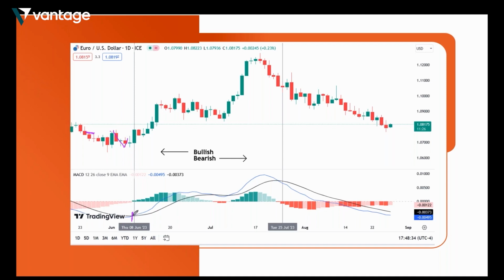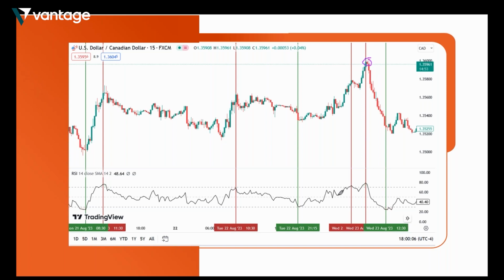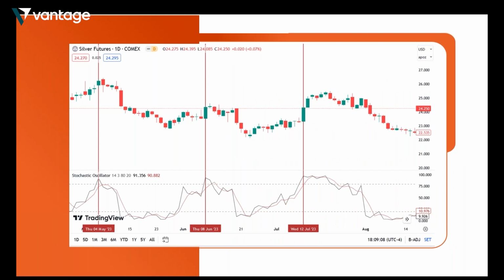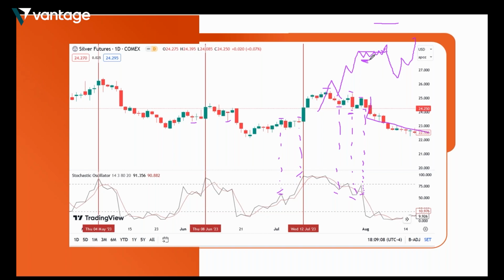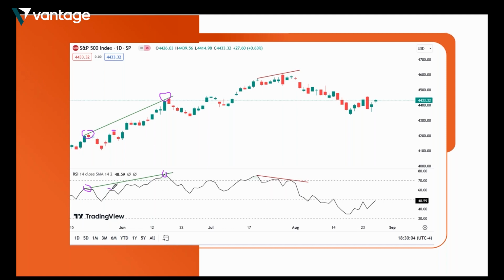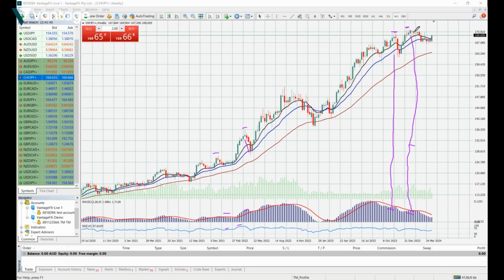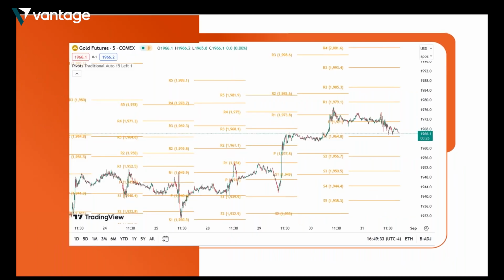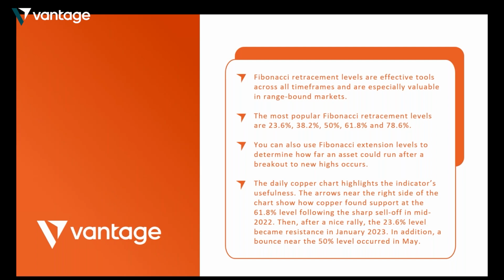Trading Fundamental Webinar Series - Part 3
Join our 'Trading Fundamentals Webinar Series' to master 12 critical techniques essential for trading success. This comprehensive series will guide you through key strategies and insights to enhance your trading skills and achieve consistent results. Perfect for beginners traders looking to refine their approach.

The information provided in this video is not intended for distribution to/use by any person in any country where such distribution use would be contrary to local laws.